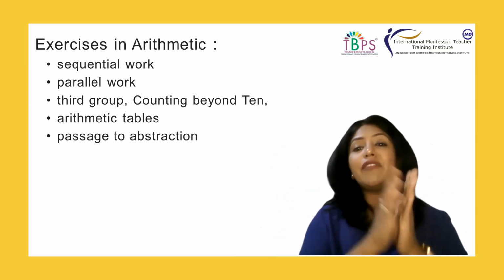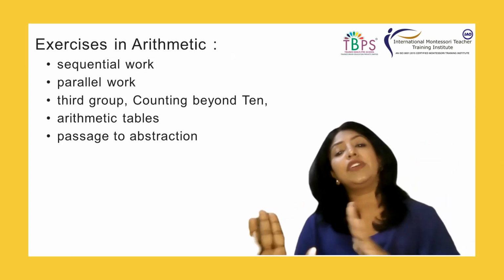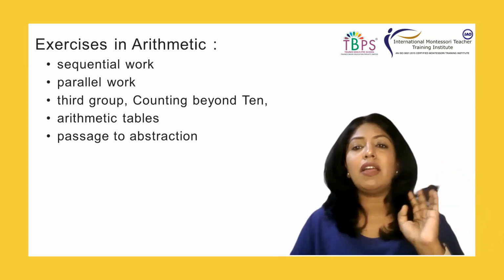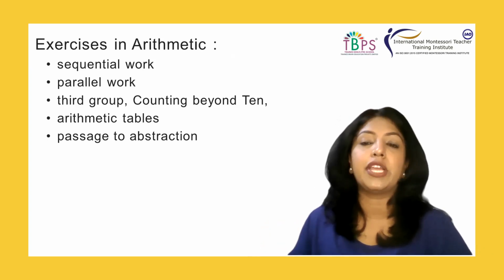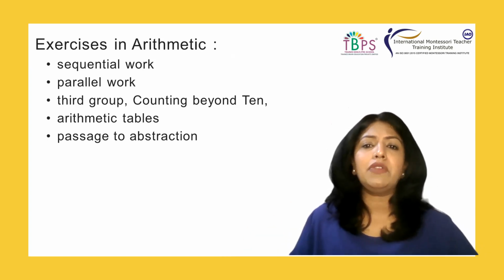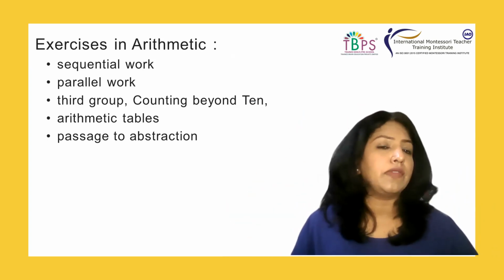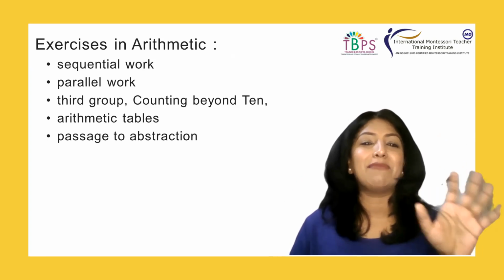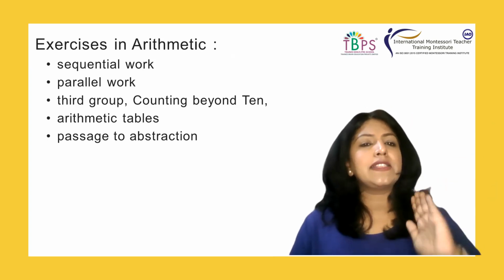Montessori Math | Introduction | IMTTI | Teacher Training | Divya Madhukar | TBPS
The Montessori Math includes the development of concepts such as numeration, place value, fractions, and the basic operations of addition, subtraction, multiplication, and division using numbers

In the Montessori classroom, five families with math are presented to the child: arithmetic, geometry, statistics and calculus.

Regards, Divya Madhukar